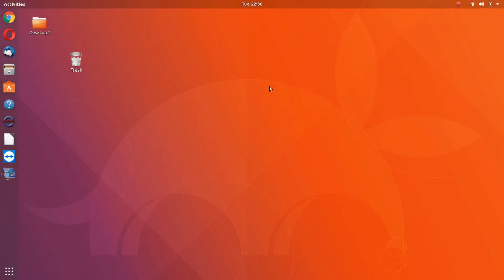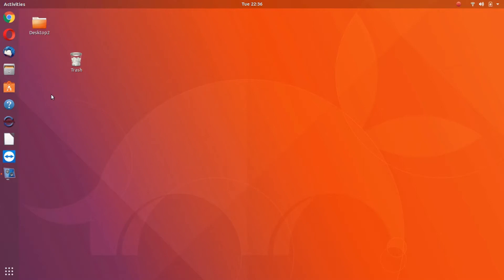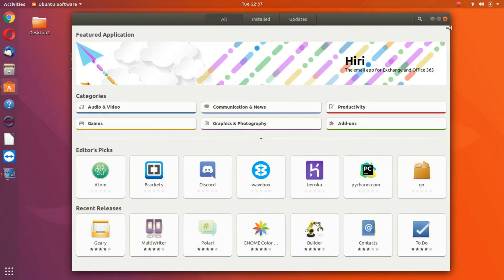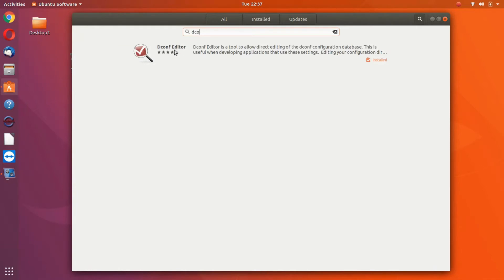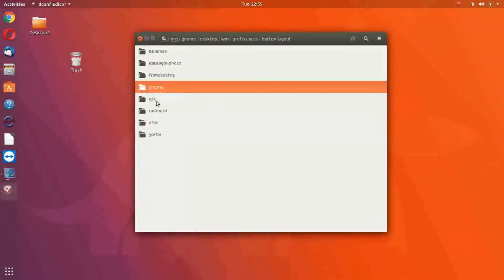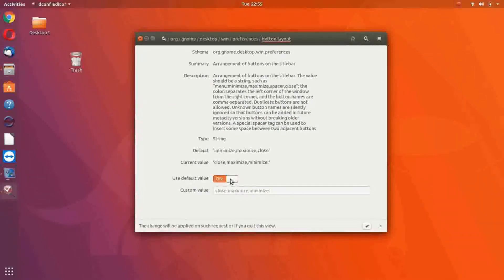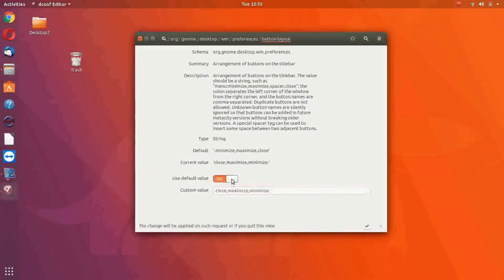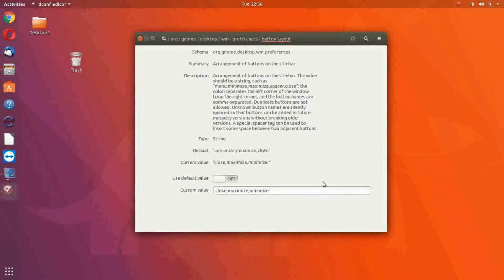How to change the toolbar in Ubuntu 17.10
If you prefer to have your minimize and close buttons on the left side instead of the right, like it was in Unity. This tweak will work.